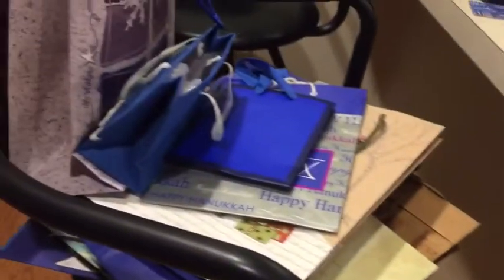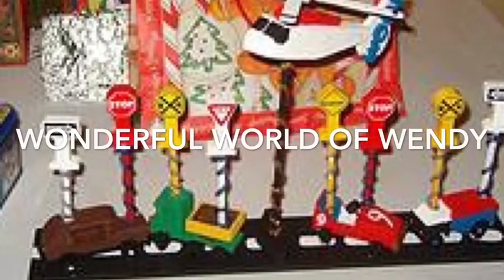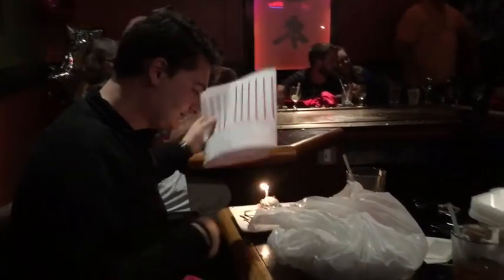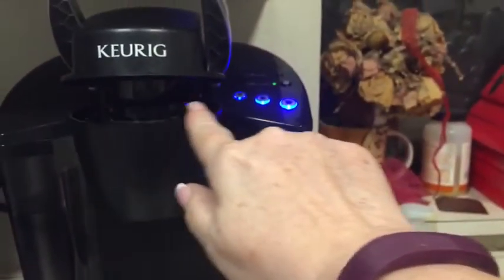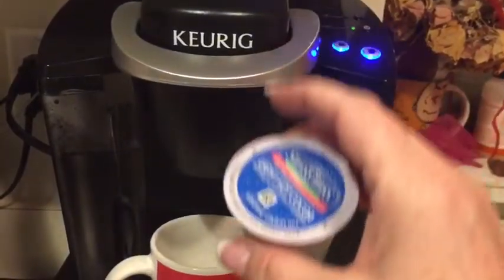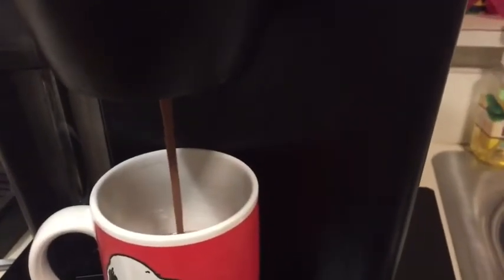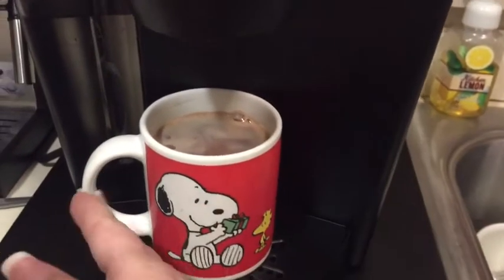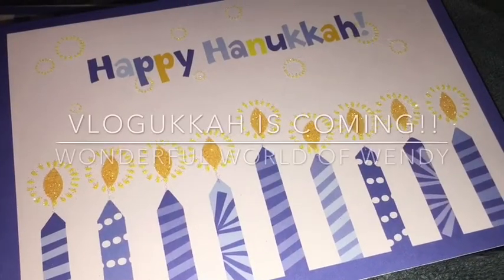VLOGUKKAH IS JUST 12 DAYS AWAY!!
Vlogukkah is just 12 days away!  I'll be vlogging every day for Hanukkah!

If you liked Naked in Mother Nature

Similar Tarte Blush

LOVE this matte lip color!

How I make my videos: Iphone 6

Ipad Mini